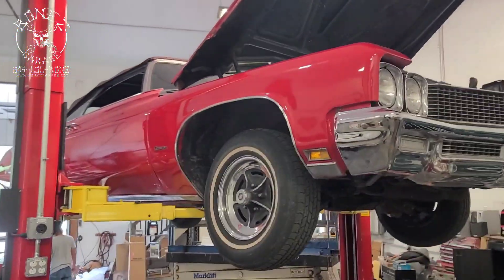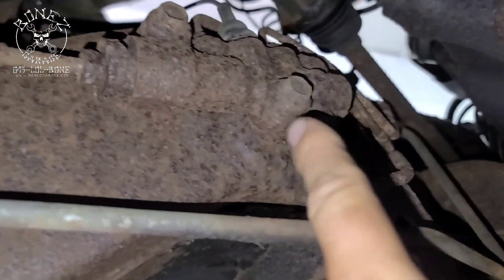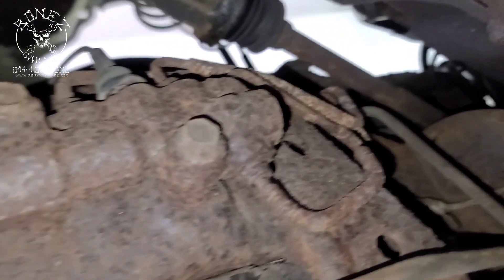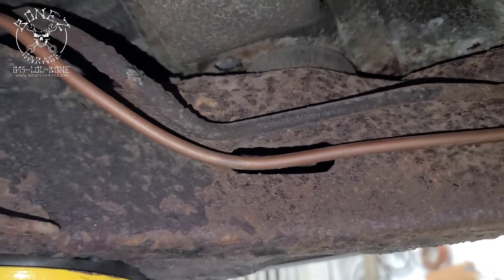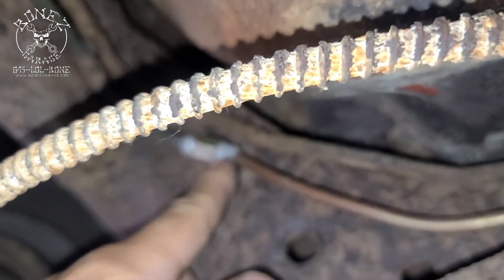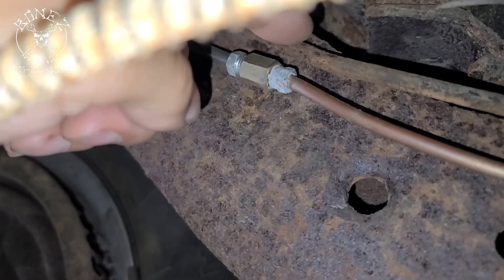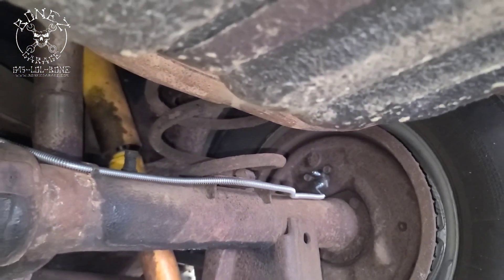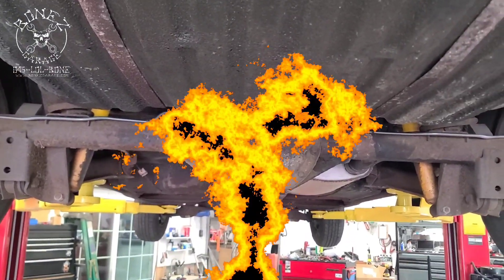#1971 Buick Centurion convertible - BonezGarage.com / 845-LOL-BONE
#1971 Buick Centurion convertible we have her up in the air and are showing you why we are changing the rusty paper thin brake lines along with the proportion valve and master cylinder.